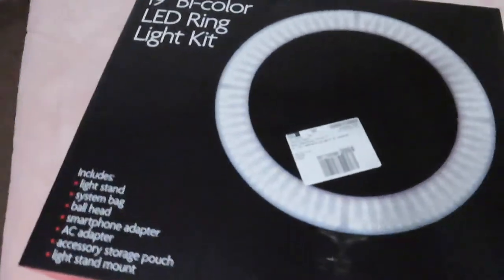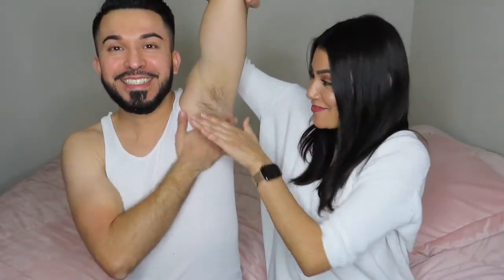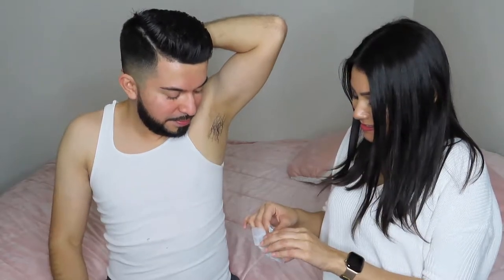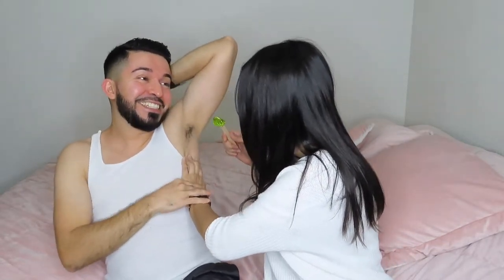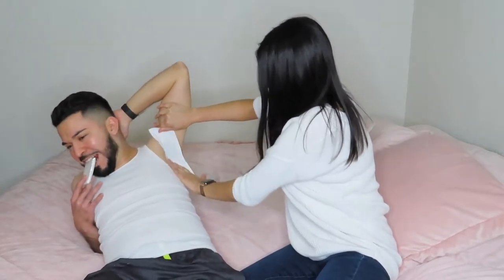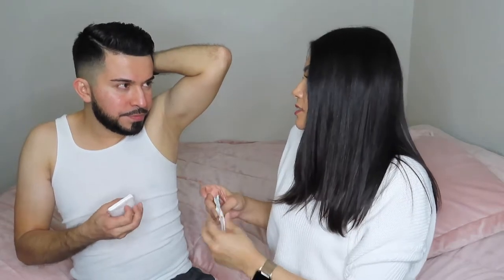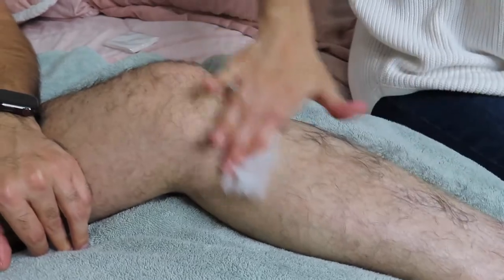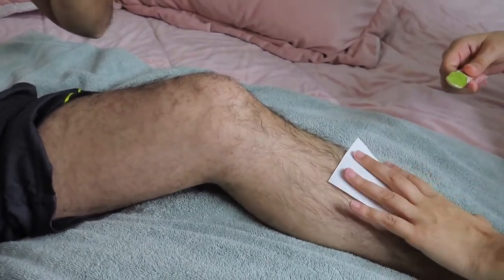I WAXED AL'S ARMPITS AND LEGS FOR THE FIRST TIME!!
Irene: ireneh_33
AL: al_velez

Snap Chat:
Irene - ireneee_33
AL - alvelez